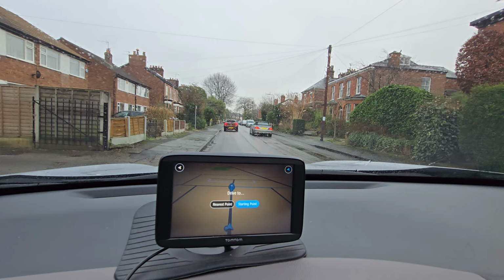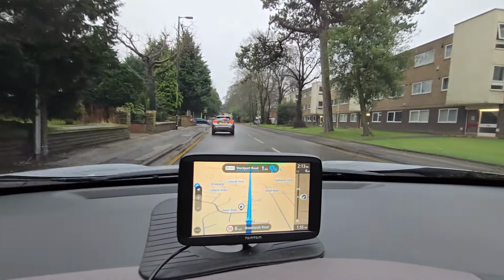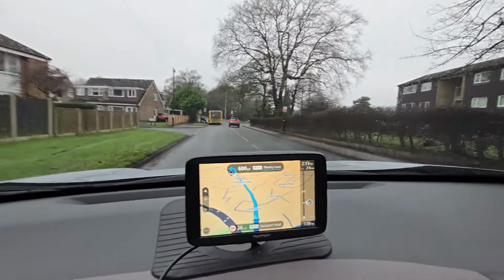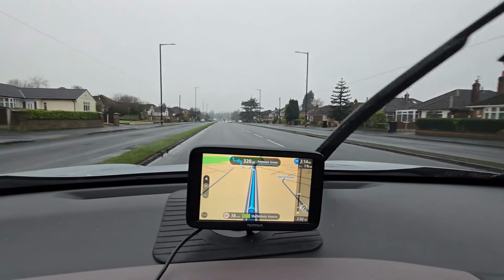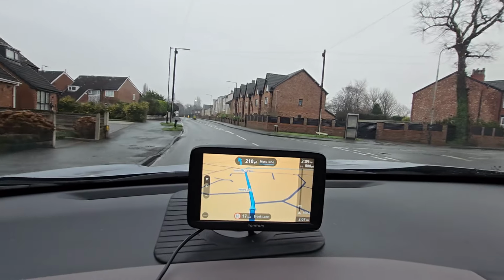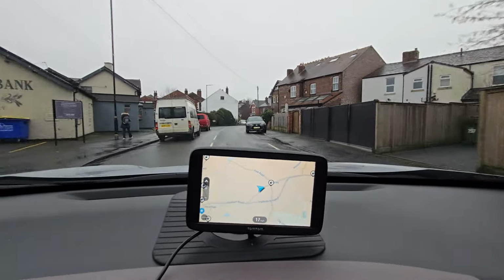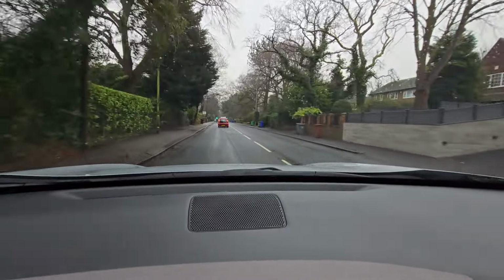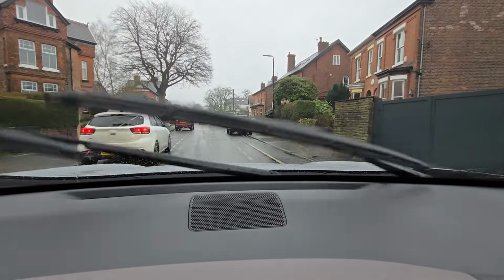Sale DTC driving test route 3 - via Wellington School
Brooklands roundabout via Wellington road double roundabout